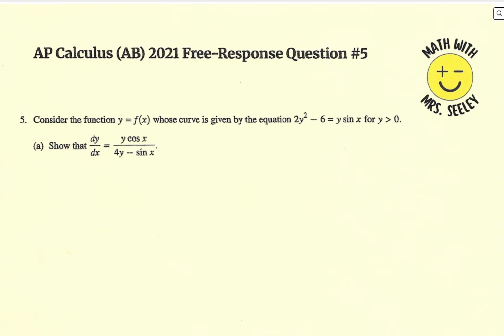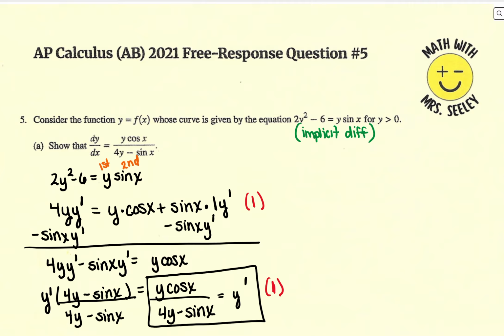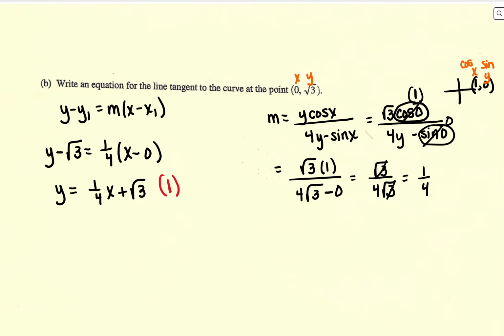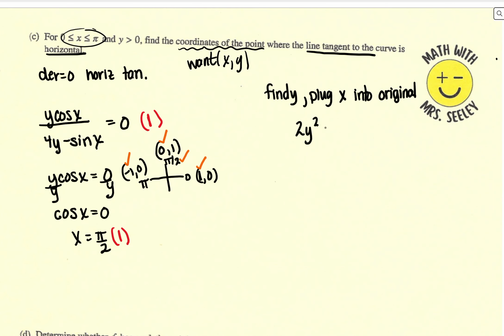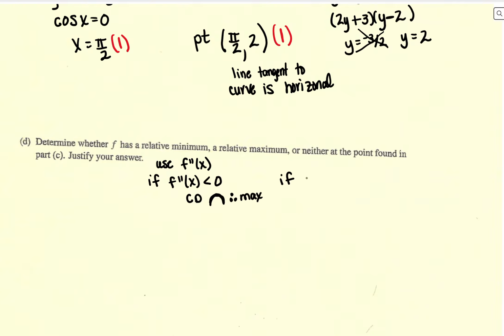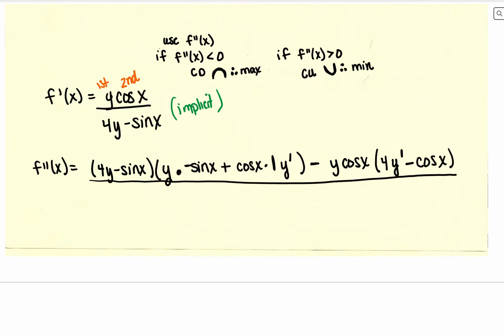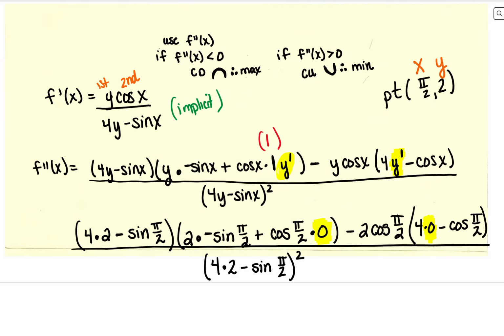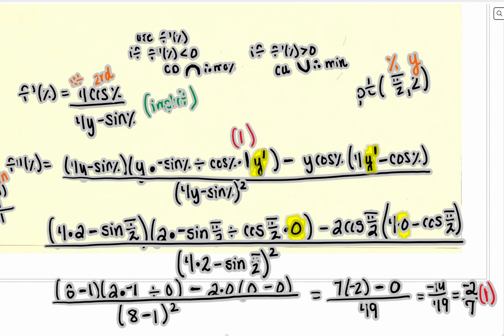AP Calculus (AB) 2021 Free Response Question 5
Prepare for the AP Calculus Exam with this 2021 Question #5 that is simplified into detailed and organized steps!

AP Calculus, AP Calculus Free-Response Questions, Calculus